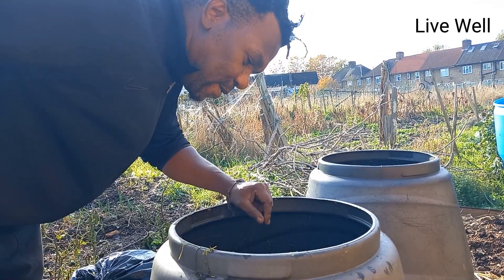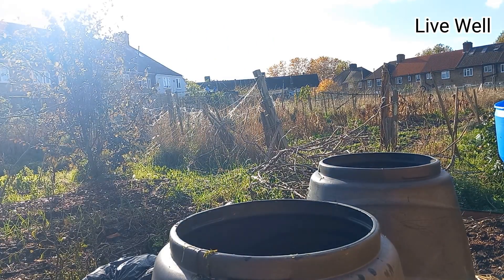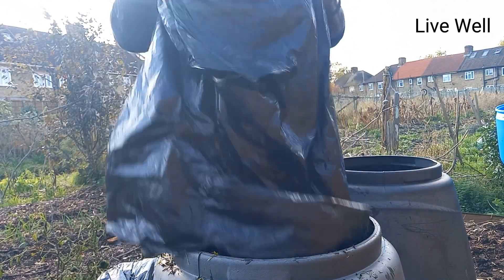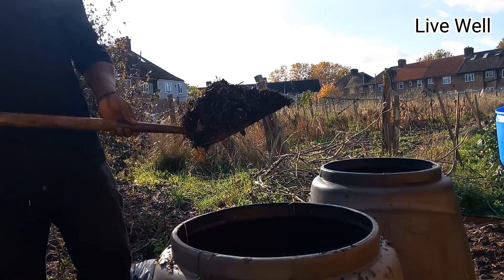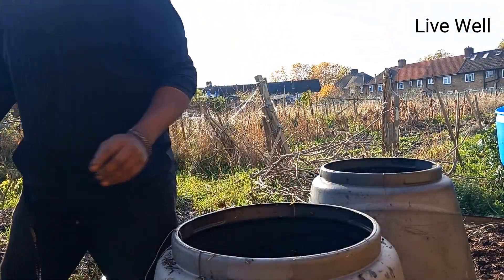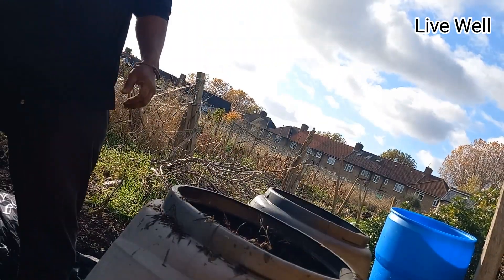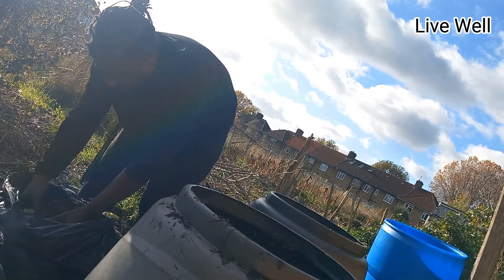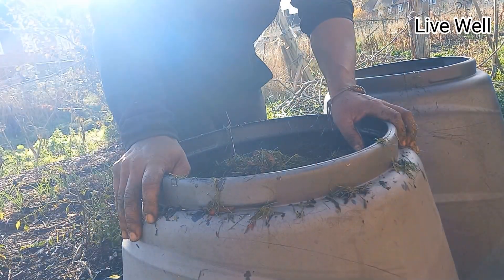How I do simple composting in my UK allotment | Live Well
In today's video, I am showing you how I manage doing simple composting in my UK allotment

Live Well | Together We Grow